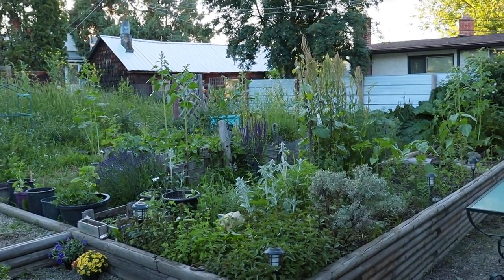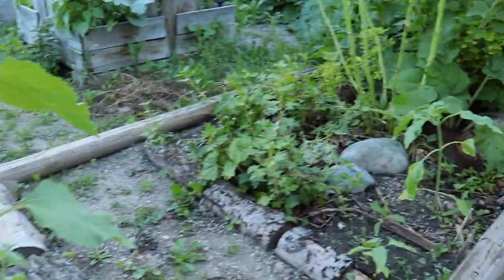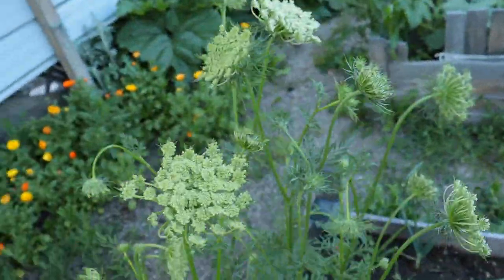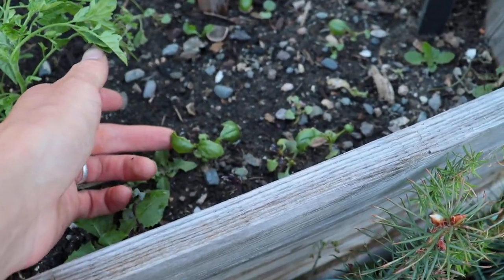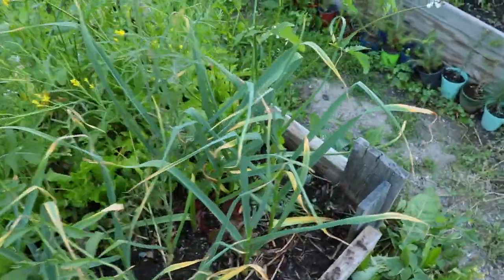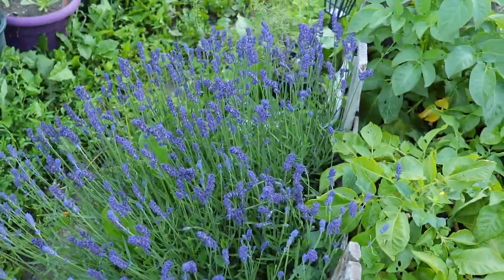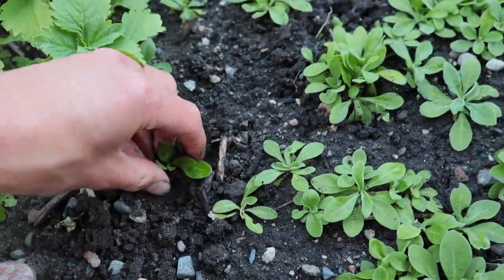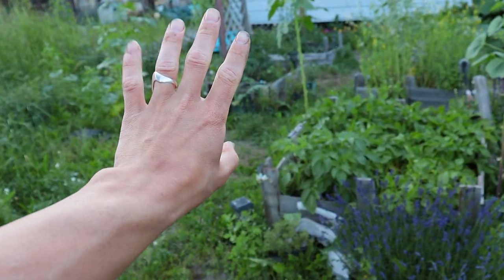The Urban Permaculture Garden June 25 2022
SUMMER IS HERE!

Blessings!